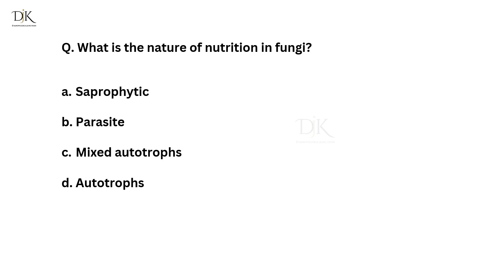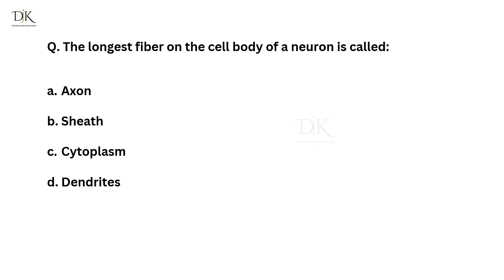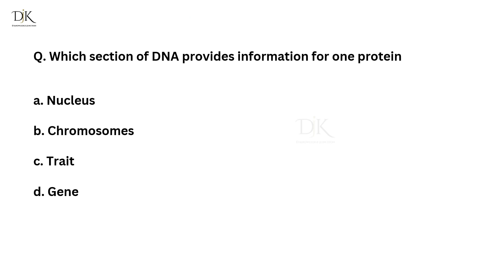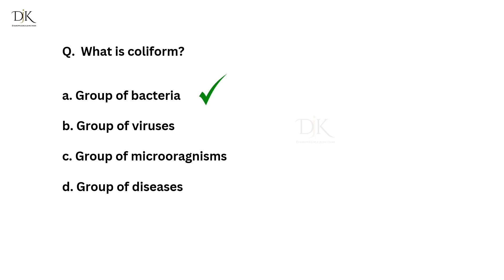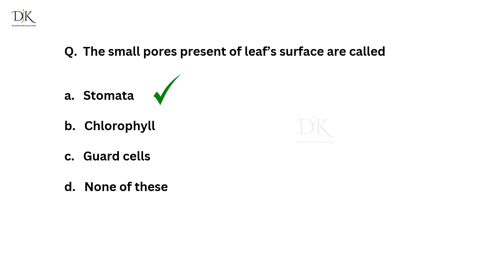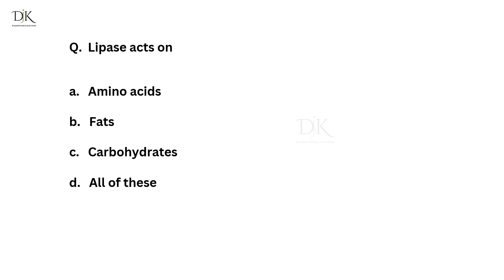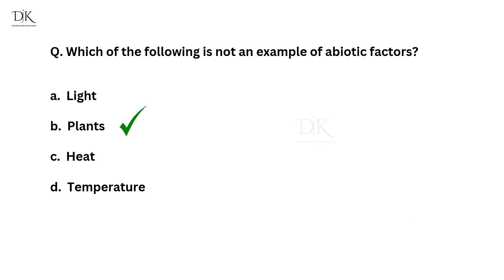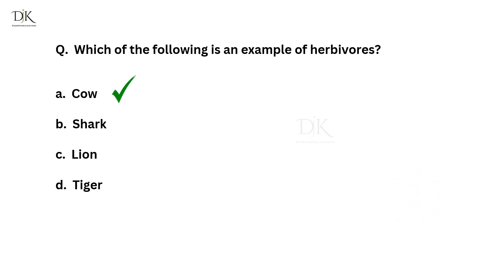science quiz in english with Answers 🤔🧠| most important questions of science class 10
Can you pass this science quiz? 🤔🧠 | science quiz in english with Answer

science questions for competitive exams 2025,
science questions for class 10,
most important question of science,
general science questions in english,
science questions for competitive exams
science class important questions
science important questions revision
science important objective question
top 100 questions of general science
most important science gk questions in english
most important science quiz questions
science important questions in english
science competitive exam questions and answers
class 10 general science important question answer
g science class 10 important questions
science all chapter important questions
general science mcq for competitive exams
important questions of political science
science gk questions and answers in english
science objective questions for competitive exams
science most important questions for board exam
general knowledge important question answer
science and technology important questions
science questions for competitive exams in english
everyday science questions for competitive exams
science most important questions previous year
energy science and engineering important questions
Science Gk,
science olympiad,
GK Quiz,
Facts,
Interesting facts,
Shorts,
general knowledge,
basic knowledge,
trivia quiz general knowledge,
general knowledge question and answer in
interesting fact,
gk

Test your knowledge with this science quiz! 🧠 | Explore a science quiz in English complete with answers, featuring top general science questions, MCQs, and essential concepts for competitive exams. This resource includes science-related questions aimed at enhancing understanding for students in grades 6 to 10, including previous year Olympiad questions. We hope you find this educational video valuable! If you have any questions, please ask in the comments. ⬇︎⬇︎⬇︎⬇︎⬇︎⬇︎⬇︎⬇︎⬇︎⬇︎⬇︎⬇︎⬇︎⬇︎⬇︎⬇︎⬇︎⬇︎⬇︎⬇︎⬇︎⬇︎⬇︎⬇︎⬇︎